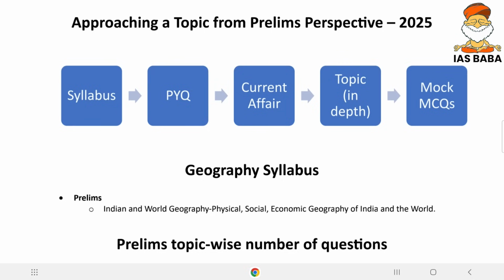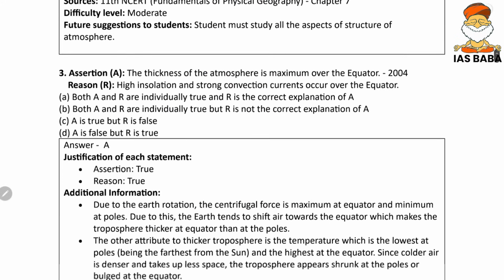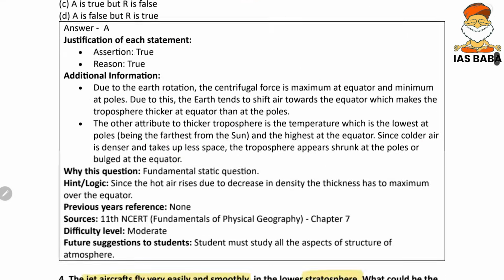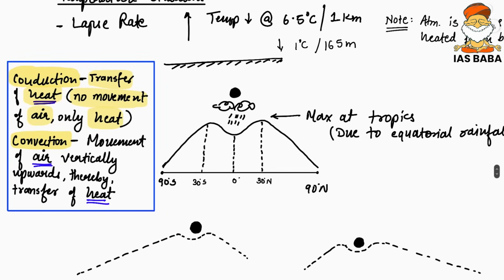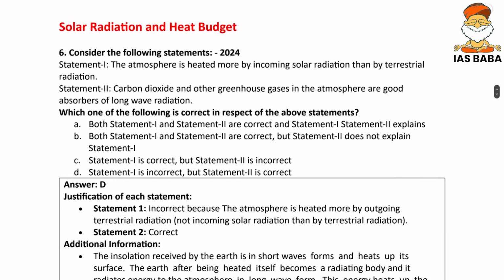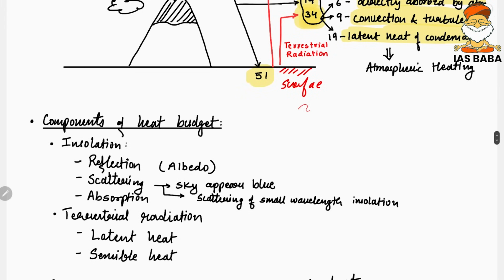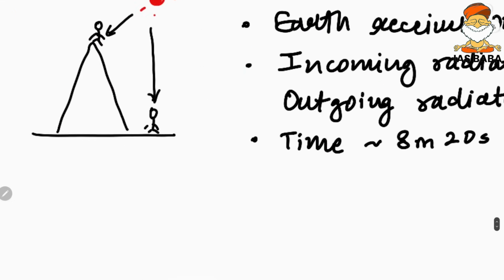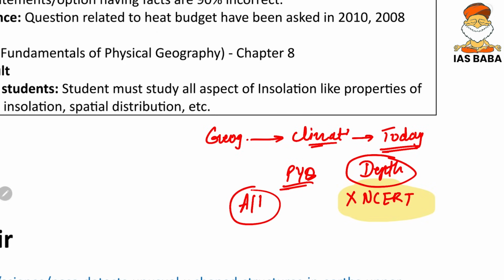Structure of Atmosphere & Heat Budget for UPSC Prelims 2025|Why is it important|What can you expect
Learn about the Structure of Atmosphere and Heat Budget from the prelims point of view. The faculty has explained in a simple and lucid manner.